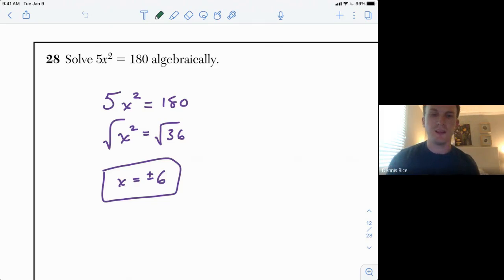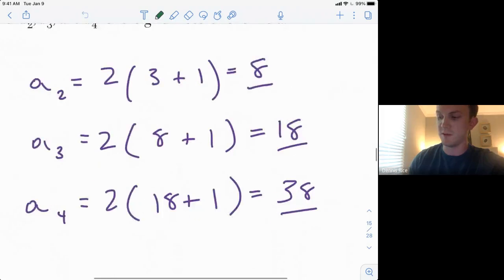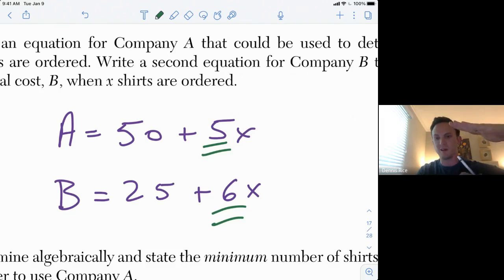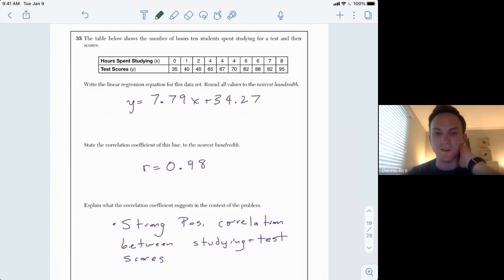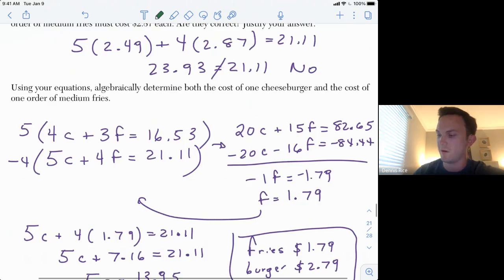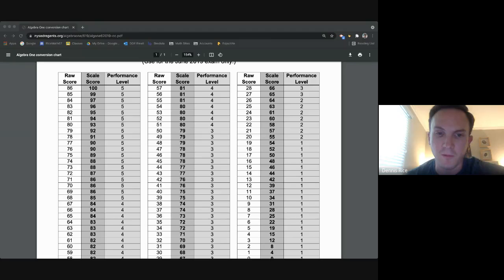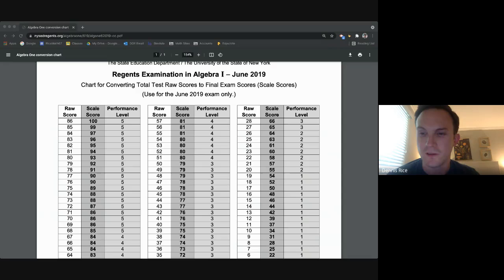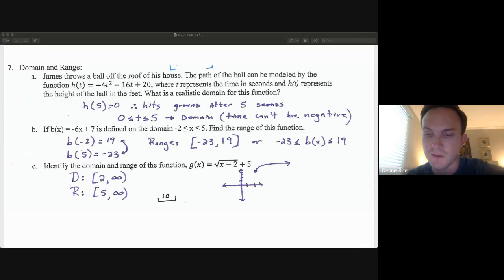Regents Prep Session #6